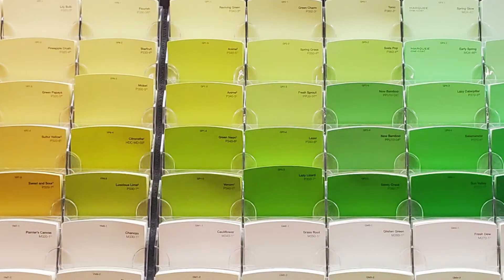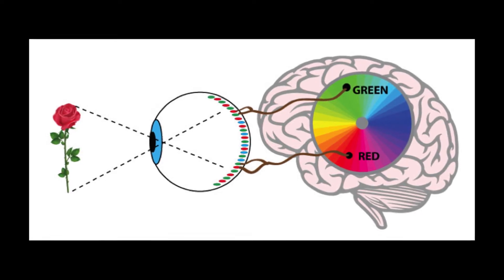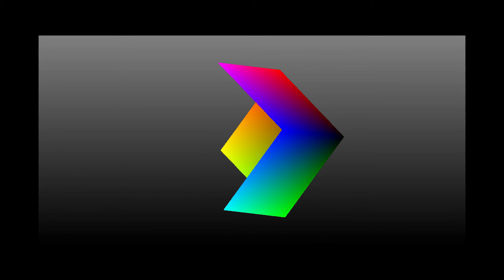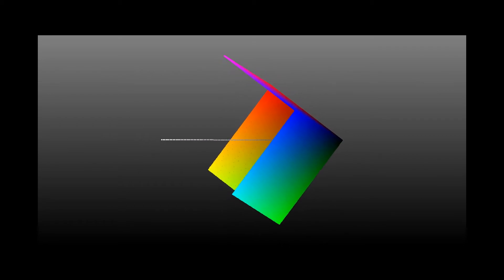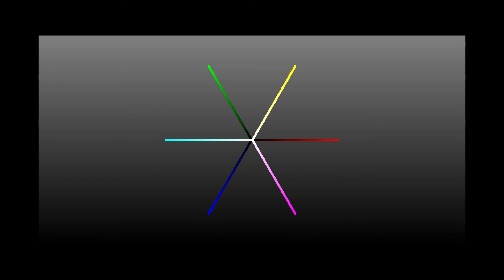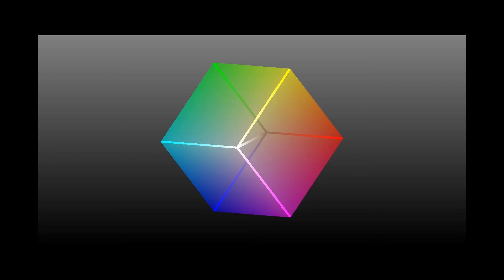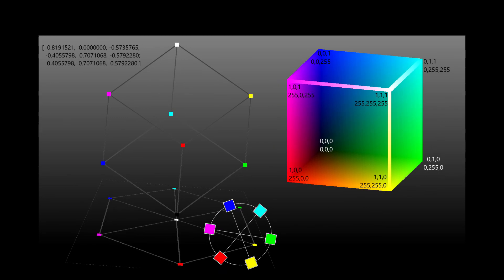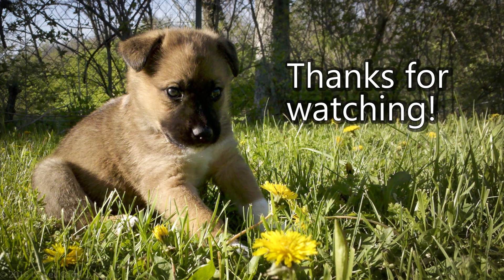Color is 3D – A way to think about color spaces RGB HSL CMYK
The video builds a three dimensional color cube that combines RGB HSV and CMYK color space into an object you can hold in your hand.
  Artists think about color differently than technical people.  I'm no artist, I'm analytical and think about color as numbers and the math used in their display.  That's a horrible way to describe the vivid evocative continuous spectrum that fills a rainbow.  You have to SEE color, you have to experience it with your senses.  Artist deal with this all the time, how to convey the idea or emotion through an object.  I saw a video about artist Sam Gilliam who saw the new exciting color pallet of the 1960's and 70's, and created a new art form.  He turned the sagmented incomplete color swatches from a technical idea at an art store into continuous color field on unstretched canvas.  Inspired by that idea, I want to show how continuous color can be turned into a three dimensional cube.
  A little background first.  We think of color as one characteristic of another object; there's a red car, green lawn, or blue sea.  Color by itself is just an idea.  Yes, it requires light, but the energy in the light is not exactly color.  Color is created inside your brain.  Your eyes are sensitive to three energy levels of light, red, green and blue.  But the amount of energy detected in your eyes is measured and mixed in the neural pathways of your brain to create the idea of color.  But come on, isn't color really real, isn't it really light?  No.  Not all colors exist in light.  Every color in the rainbow comes from sunlight, right?  Yes... except magenta.  Magenta exists, it's a combination of red and blue light.  But there is no magenta energy, no magenta wavelength in sunlight.  There is no magenta energy in artificial light.  There is no such thing as magenta photons.  But magenta exists... in your mind.  Magenta is an idea.
  If color is an idea, how can it be measured or quantified?  How can two humans accurately share the idea of color?  To do so people smarter than me have come up with “color space”.  A color space is a way of defining and agreeing on what a color is. The monitor you are looking at is using an RGB or Red Green Blue color space.  The grocery store circular uses a CMYK or Cyan Magenta Yellow blacK color space.  And digital artists use an HSL Hue Saturation and Lightness or HSV (Value) color space.  Those all sound like different things with different rules, but they all still relate back to the way humans sense and experience color.  This video shows how they relate to each other, how they fit together.
  The 3D cube created for the video is a lowtech way experiencing color and how color spaces relate to each other.    You can download the template as a .PDF from this link:

Print it out on a color printer and enjoy!